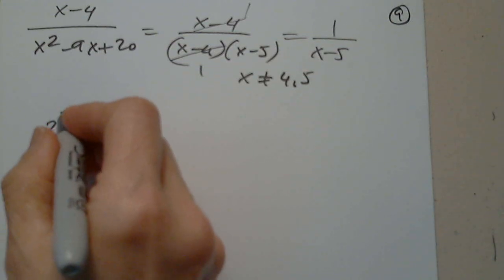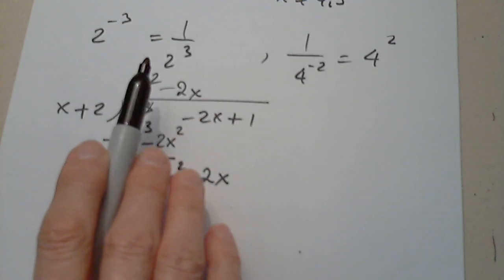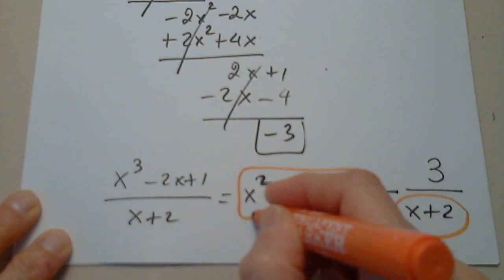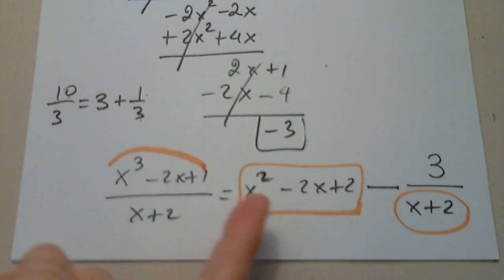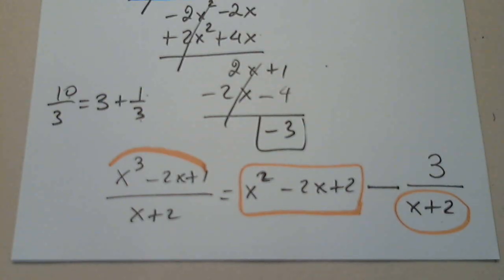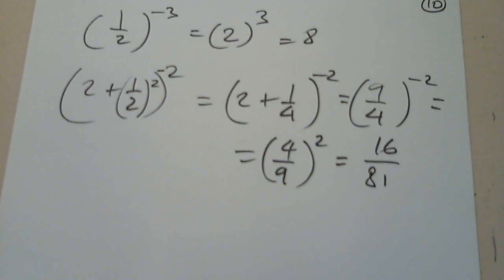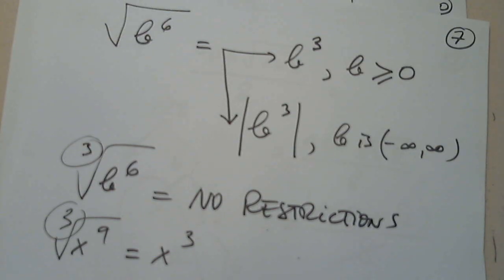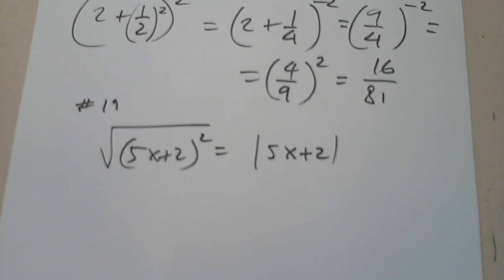MAT 044 010 TEST 4 REV APRIL 28 PART 4